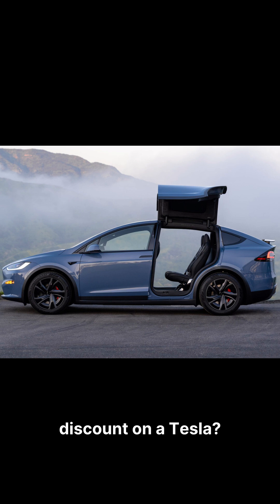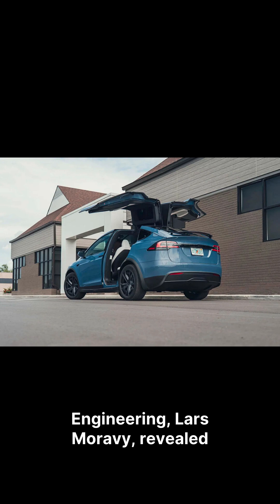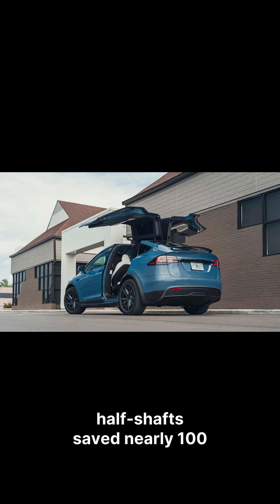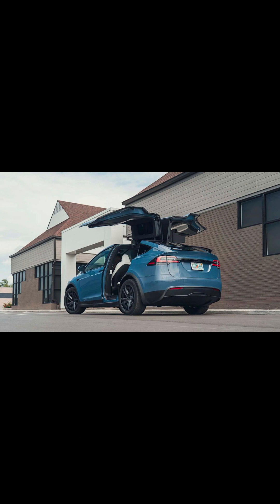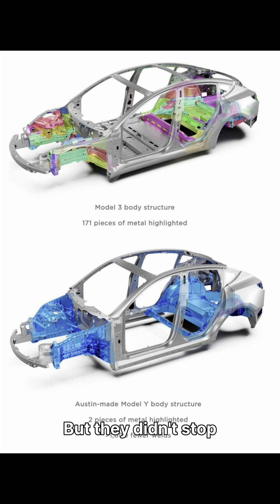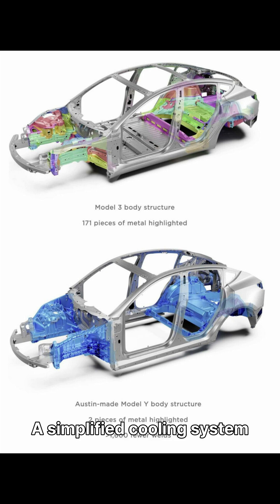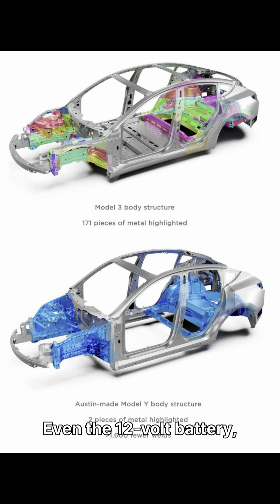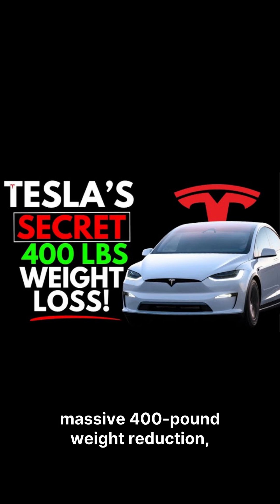Tesla Model X Just Got 400 Pounds Lighter: Here’s Every Change Explained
Tesla just revealed how the new Model X lost an incredible 400 pounds — without reducing range or performance.
In an interview with Car and Driver, Tesla VP of Vehicle Engineering, Lars Moravy, explains the engineering tricks, redesigns, and material changes that made this possible.

In this video, we break down every single weight-saving upgrade, including:

🔹 Switch from induction to permanent-magnet rear motor — ~100 lbs saved
🔹 Battery pack redesign with denser cells & structural tweaks — 90 lbs saved
🔹 Interior upgrades, new airbags integration & new seat configuration — 80 lbs saved
🔹 High-voltage wiring overhaul & copper-to-aluminum transition — 44 lbs saved
🔹 Simplified cooling system — 30 lbs saved
🔹 Larger front/rear megacastings (8 pieces → 4 pieces) — 20+ lbs saved
🔹 New 12-V lithium battery — 14 lbs saved
🔹 Suspension changes, slimmer plastic parts & cast refrigerant manifold — 23+ lbs saved

Tesla even incentivized the team with a case of beer for every kilo saved —

tesla model x tesla weight reduction tesla engineering lars moravy tesla redesign ev technology model x updates tesla megacasting tesla battery pack tesla improvements 2025